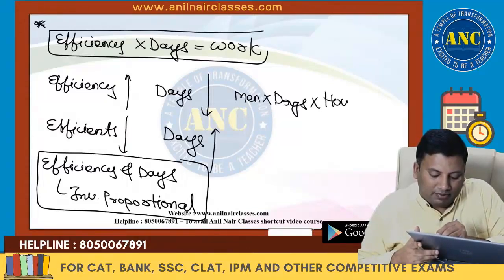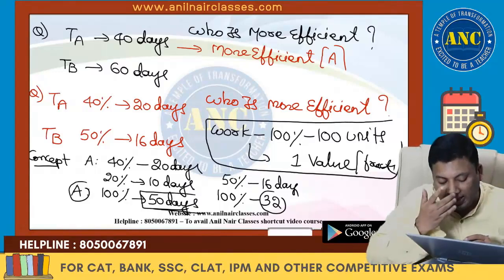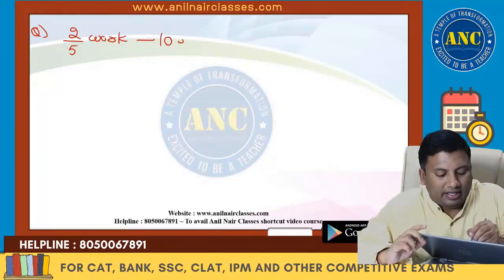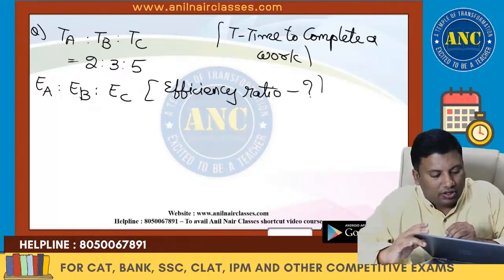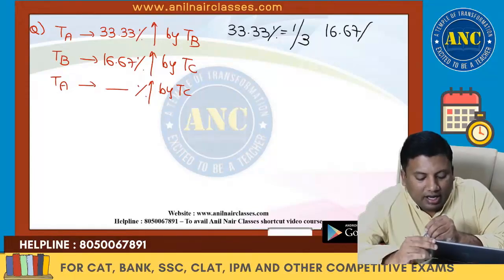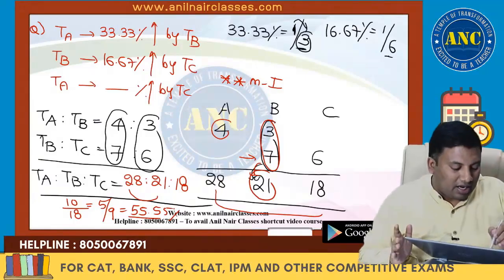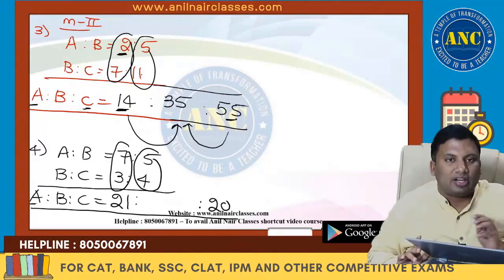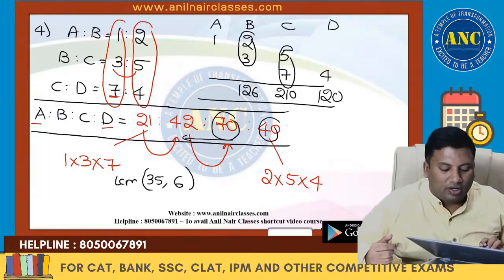Time and Work Session #3 : Aptitude: Time and Work | LCM Method | SSC CGL/CHSL/BANK/GATE | ANIL NAIR